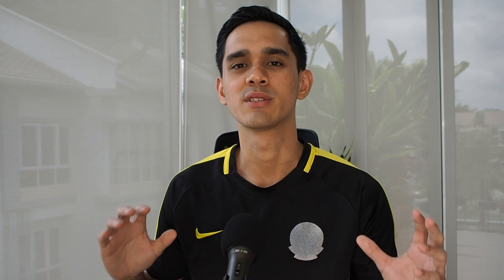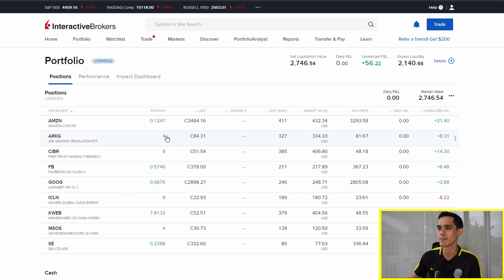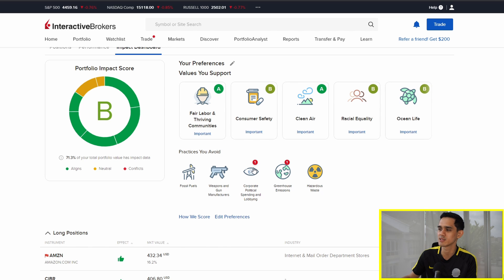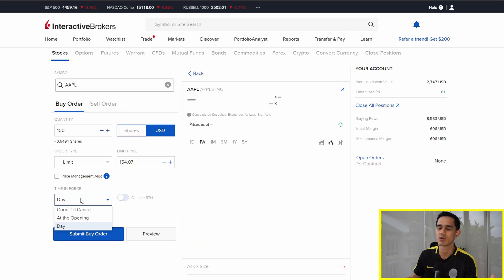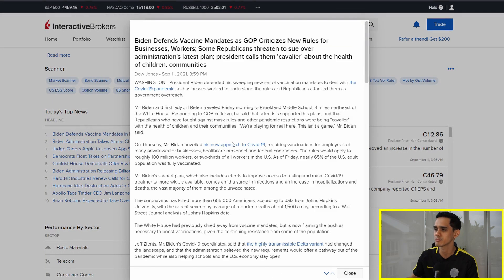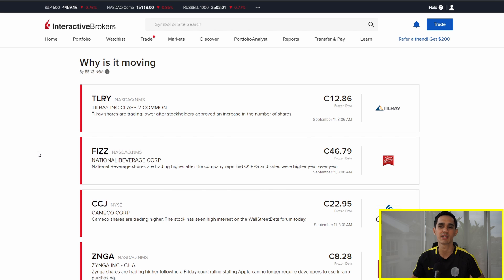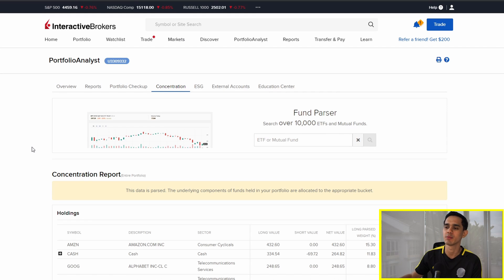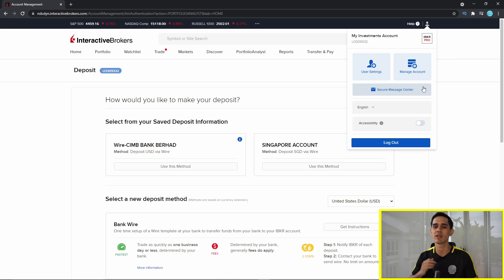How To Buy Stocks On Interactive Brokers (Start Investing In 17 Minutes)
In this video, we show you how to use Interactive Brokers including buying, selling, managing positions and some cool features.

Interactive Brokers is a great platform to invest and trade with.

Because this is a video tutorial, we can't explain the steps in the description. You can find the timecodes below.

⌚ Timecodes:

00:00 - Interactive Brokers Beginner Tutorial (Start Investing In 17 Minutes)
1:35 - Interactive Brokers Homepage & Dashboard
2:28 - Interactive Brokers Portfolio
4:22 - Interactive Brokers Impact Dashboard
5:46 - How to trade, buy and sell on Interactive Brokers
8:21 - Interactive Brokers Market Overview & Scanner
10:25 - Interactive Brokers Discover (Why is it moving)
10:51 - Interactive Brokers Portfolio Analyst & Reports
15:25 - How to deposit and withdraw money on Interactive Brokers